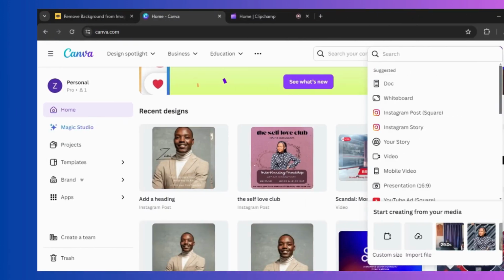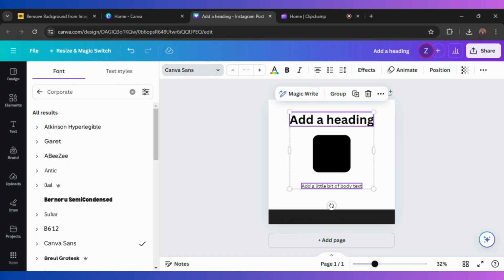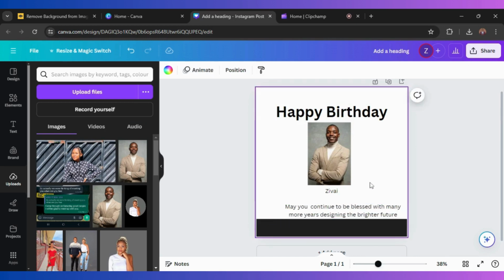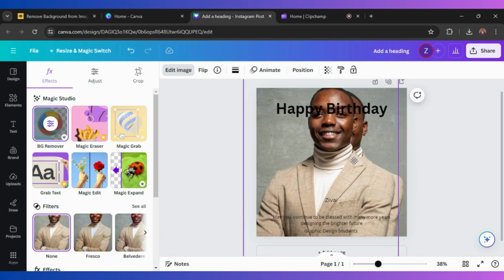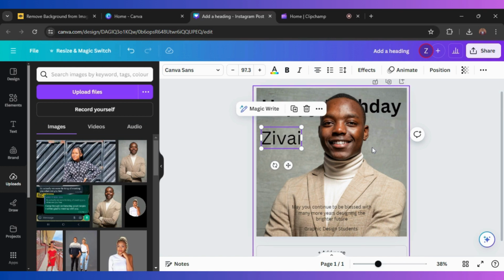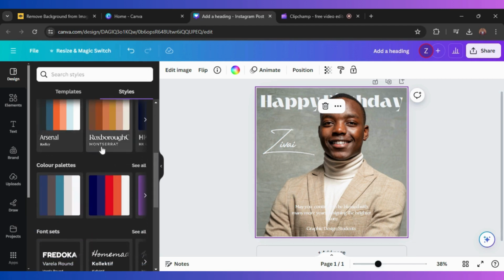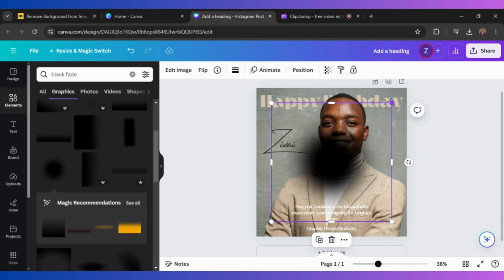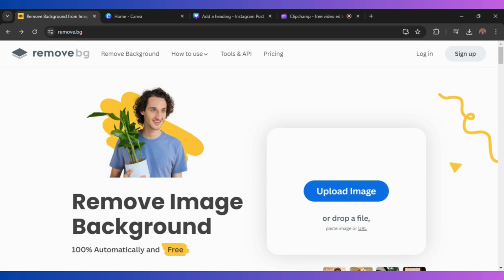Episode #2: Design Fundamentals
In this episode, we'll dive into the essential principles of graphic design. You'll learn how to effectively use elements, alignment, balance, typography, and colors to create visually appealing designs. Discover how to harmonize your design elements, create a clear visual hierarchy, and communicate your message with clarity and style. Get ready to level up your design skills and create professional-looking designs with confidence!